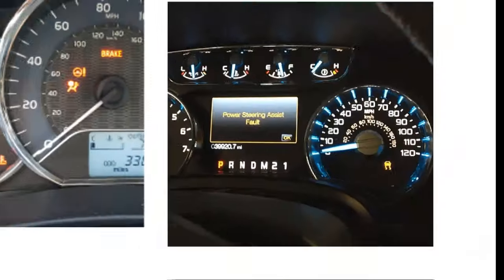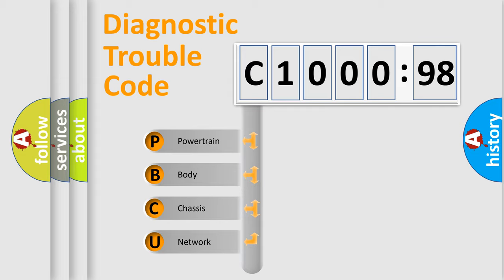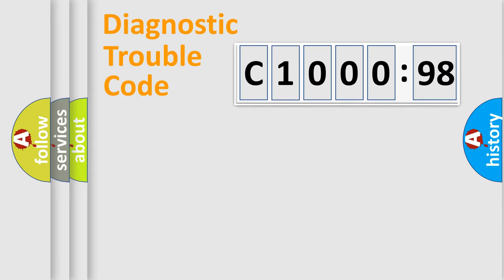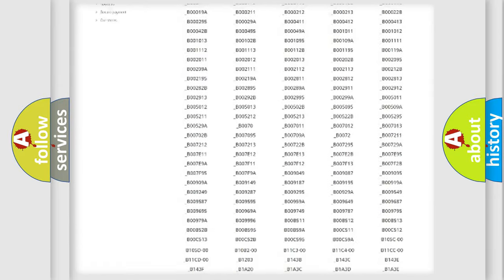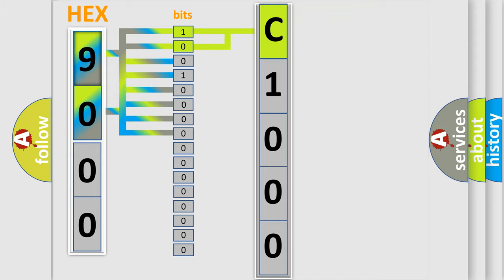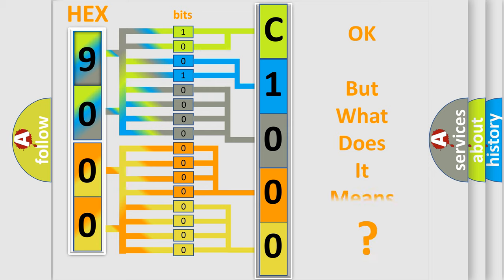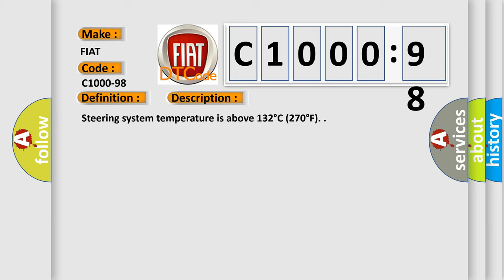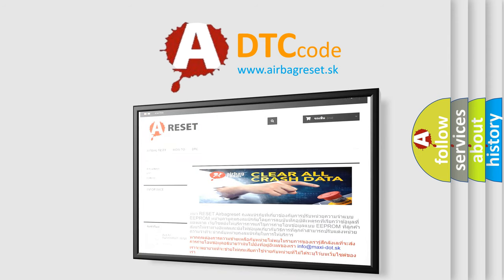DTC Fiat C1000-98 Short Explanation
Contents:
0:21 Basic DTC analysis according to OBD2 protocol standard.
1:48 Insight into programming
2:58 A diagnostically understandable description of the Diagnostic Trouble Code
3:05 Basic error definition

Make:
FIAT
Code:
C1000-98
Definition:
Eps Over Temperature - Component Or System Over Temperature
Description:
Steering system temperature is above 132°C (270°F).
Cause:
Steering Gear Mechanical Failure
Electric Power Steering (Eps) Module
Failure Type: